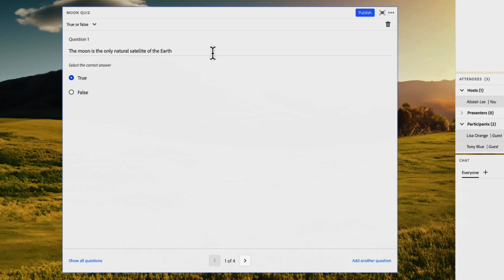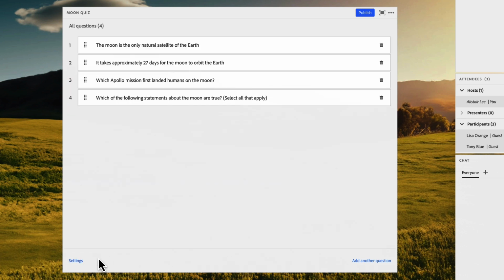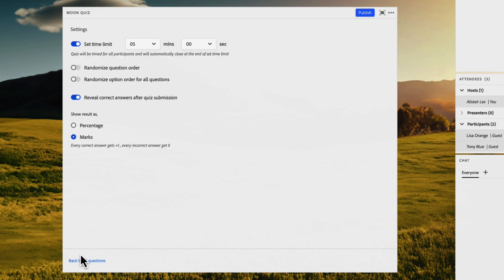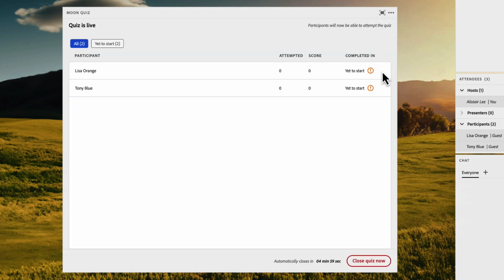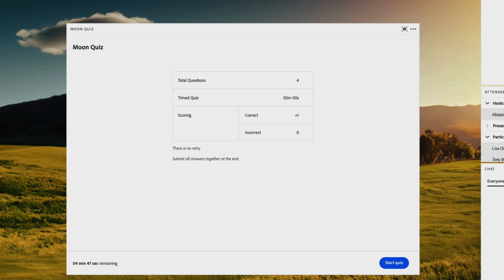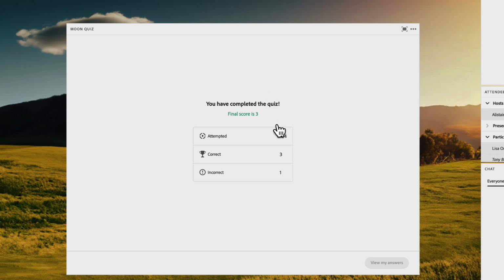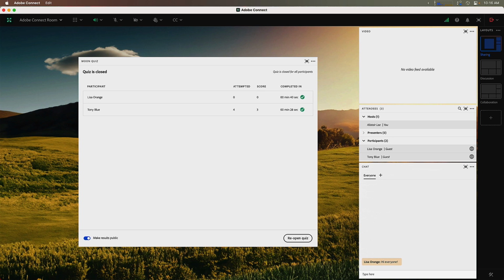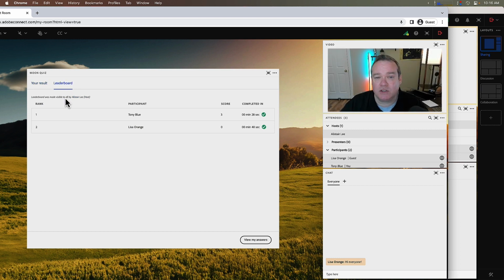Adobe Connect Quiz Pod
The new Quiz pod in Adobe Connect enables instructors to assess learner comprehension, or add a game-based learning activity to their virtual session.
Learn how to add a quiz to your Adobe Connect room with the Quiz pod.